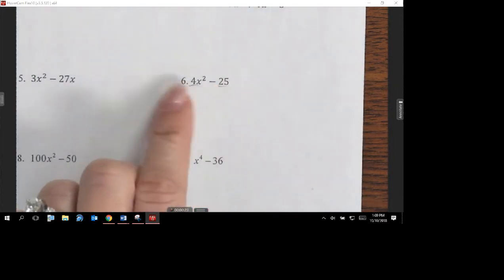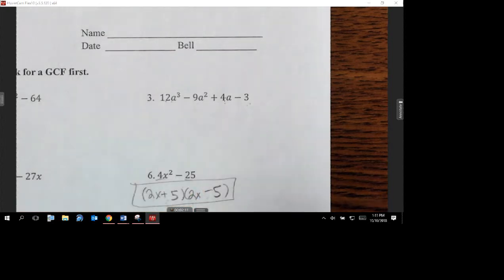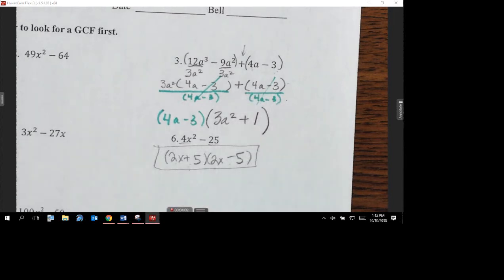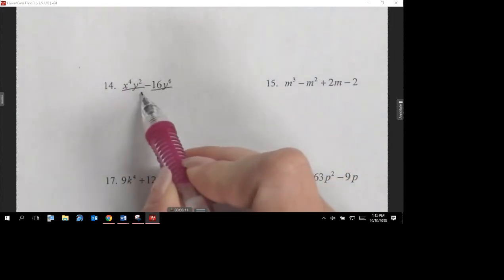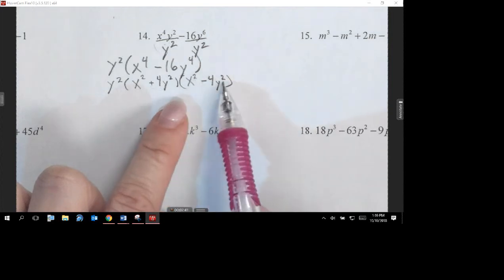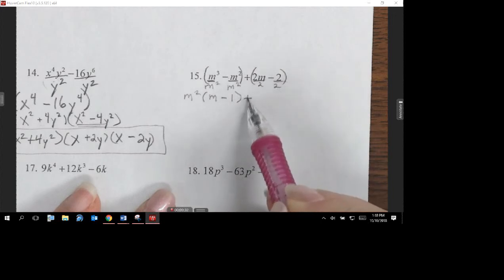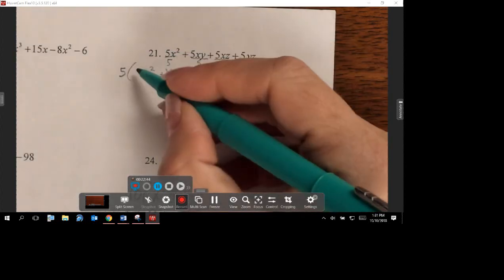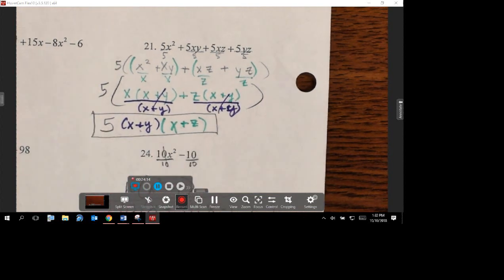Alg 2 Factoring WS #1 Answering Questions